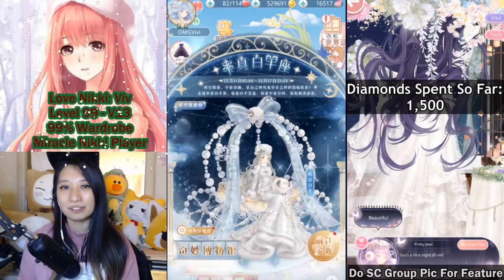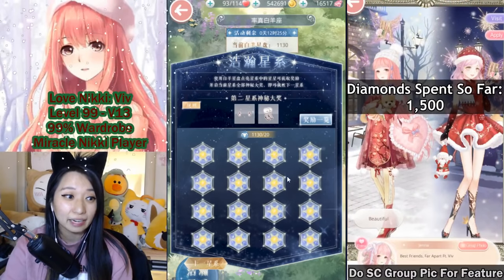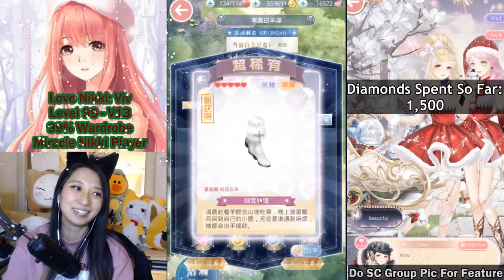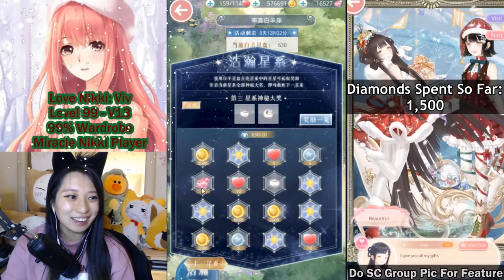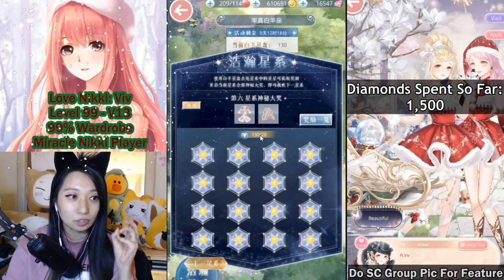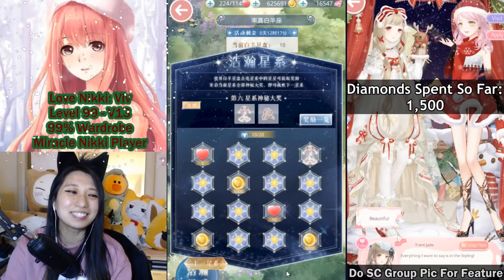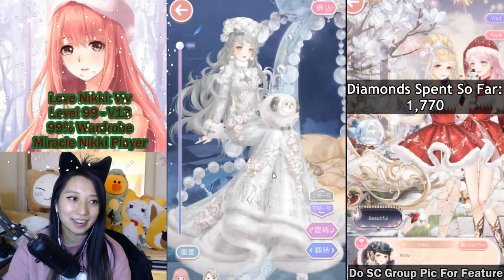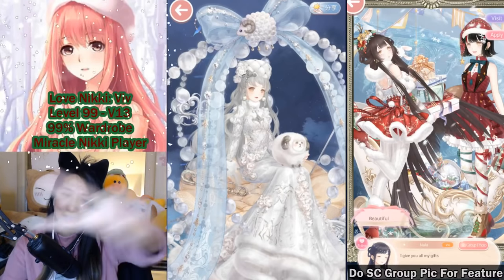Love Nikki SPOILERS - Let’s Play! Zodiac Aries Guess The Box Game. (Final Cost & Suit Showcase)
Zodiac Aries Cost: around 1800 dias. Let's see how much I'll have to spend. Momo bless!